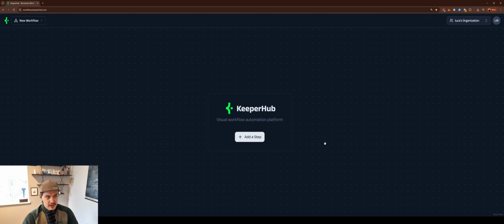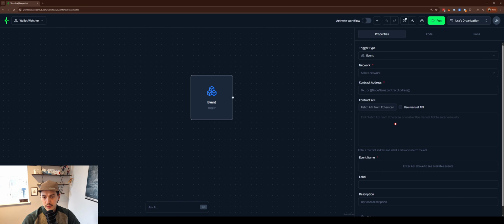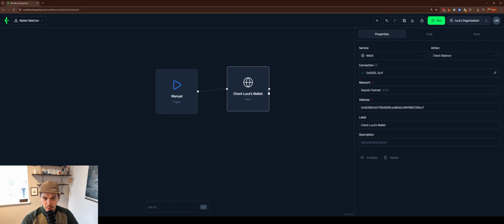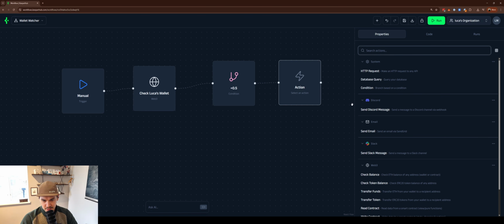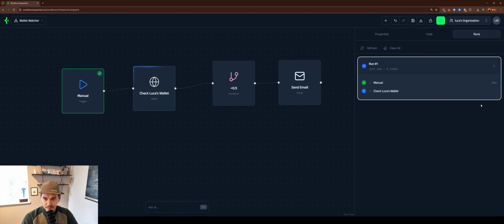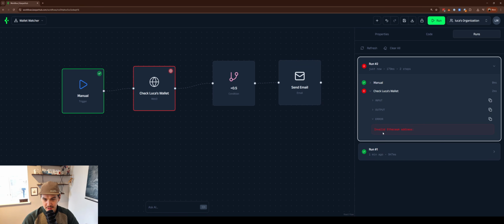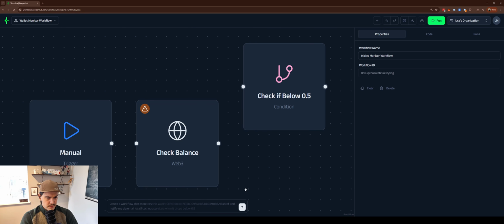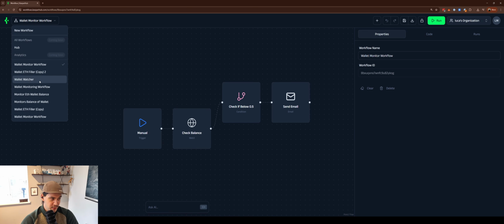Build AI-Powered Blockchain Workflows (3/3)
Stop writing boilerplate code. In this tutorial we build a live onchain workflow using the KeeperHub visual canvas and our AI assistant. You will see how to monitor a wallet and trigger actions based on real-time data.